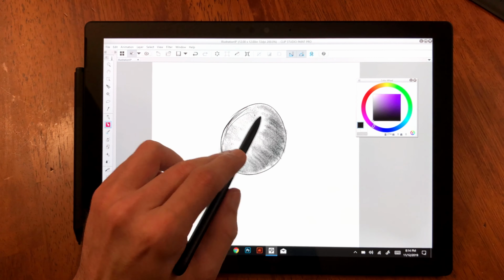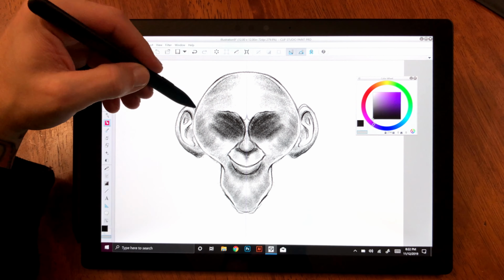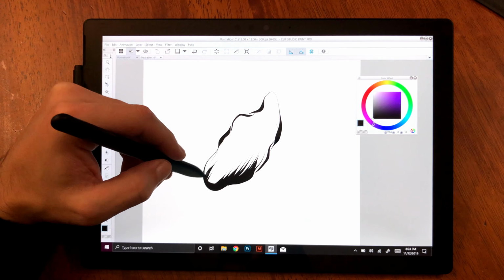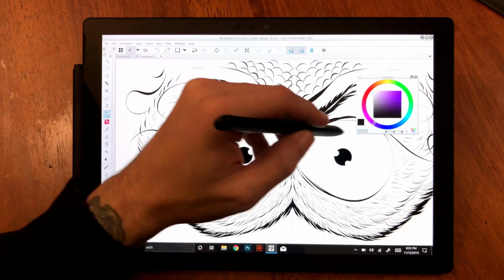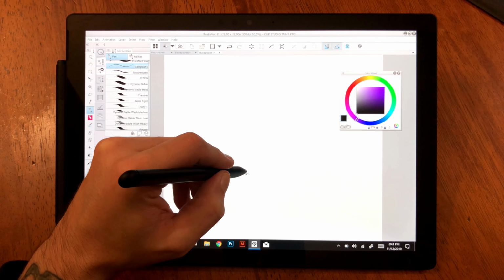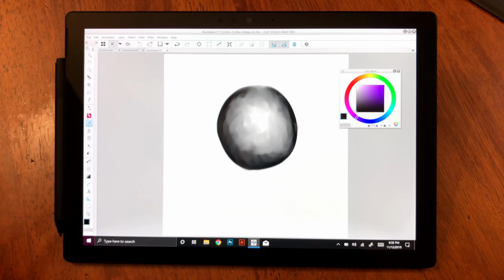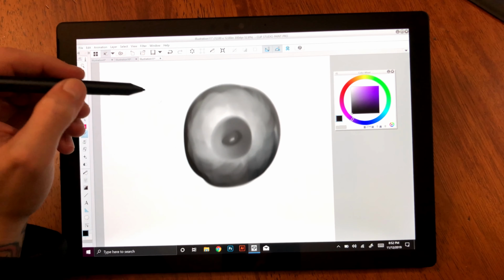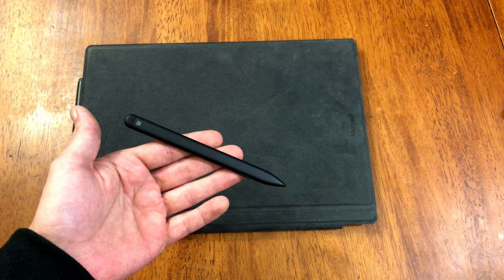Microsoft Surface Slim Pen Review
Hey, guys! I hope all is well. Today, we are reviewing the Microsoft Surface Slim Pen. The Microsoft Surface Slim Pen is the all-new pen design that matches up with the Surface Pro X. However, the new Surface Slim Pen is also compatible with a verity of other Surface Pro’s and Surface devices. Like the Surface Pro 6, The Surface Pro 7, The most recent generation Surface Books and Surface Studio, etc.

Today we are reviewing the pen in use with the Surface Pro 6. The Surface Slim Pen has a new flat design, and a totally new tip design which has a very different feel in hand, as well as a different, feel on-screen when working with it. It is the same exact pen technology as the round 4K Pressure level Surface pen. The same lower latency, the same 4,000 + pressure levels, etc. The Slim Pen is rechargeable and does not have batteries. It comes with a USB-C to USB-A charging dock. In this video, we are going to be reviewing the pen for the creative/artist. We will draw, paint, sketch, and ink with the new Surface Slim Pen to see what impact this new design has on the overall pen experience. This is the Microsoft Surface Slim Pen review.

***Correction The slim pen comes with the Pro X if you opt for the bundle, otherwise, it is sold separately

**Adonit snap is not for windows devices I just wanted to show the similar flat design

Find ME!!

Ink work in video done with
The Real Ink Index brush set for Clip Studio Paint

Check out: Surface Studio 2 Digital Artist Review